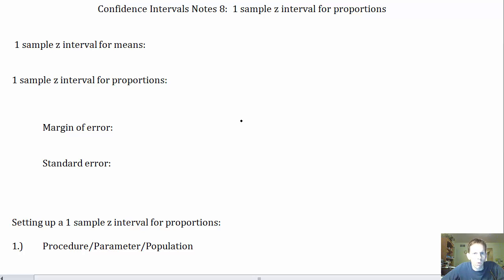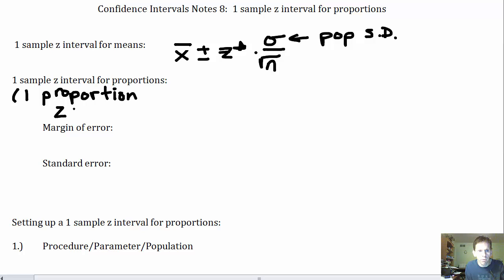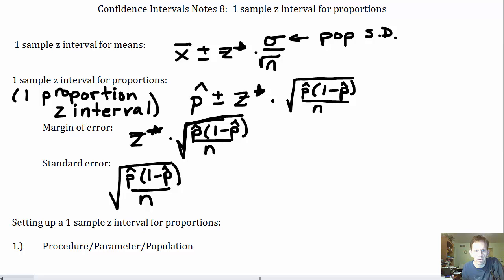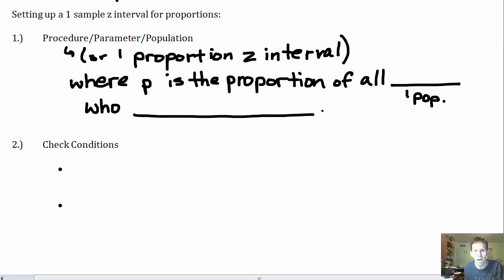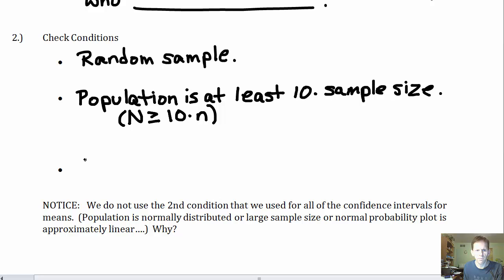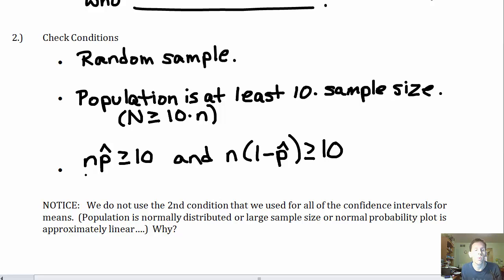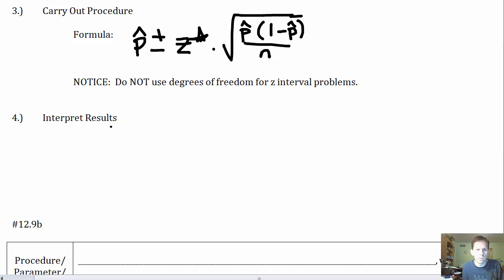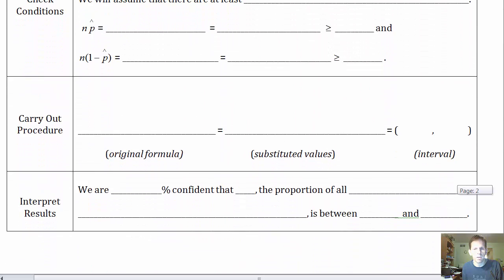AP Stats Confidence Intervals Notes 8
1 sample z interval for proportions